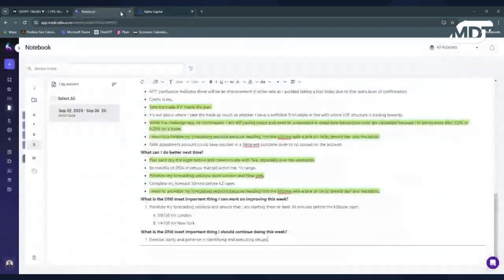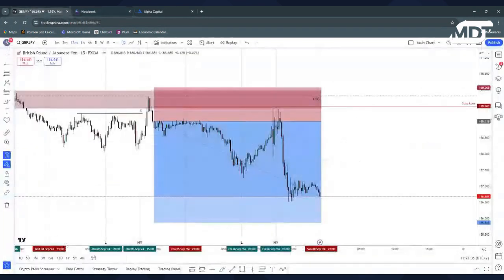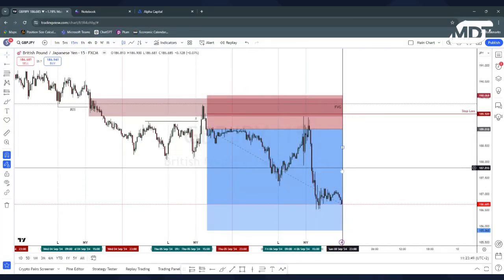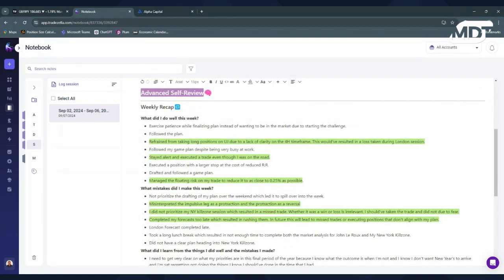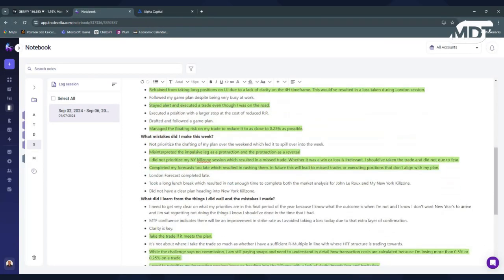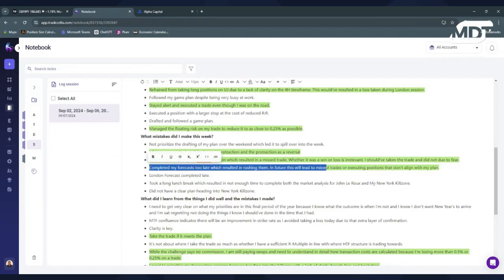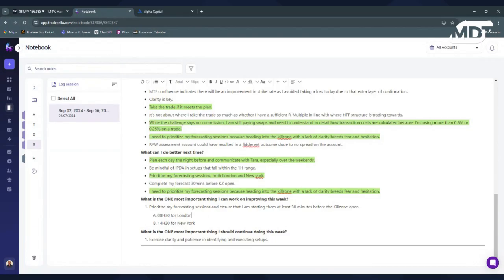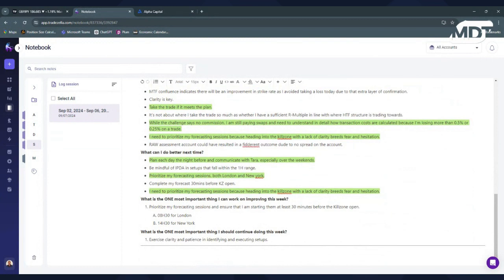My Advanced Self-Review Template | Weekly Review #24 | Alpha Capital $100k Challenge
In this week's review I take you through my trading performance for week 1 which although resulted in 2 losses was a very successful week.

I go in depth on my daily and weekly journaling process and how I'm using this to optimize my analysis by gaining extreme clarity and refine my entries by exercising patience.

For daily technical analysis and trade reviews, follow me on TradingView!